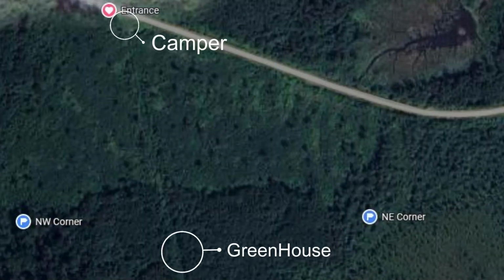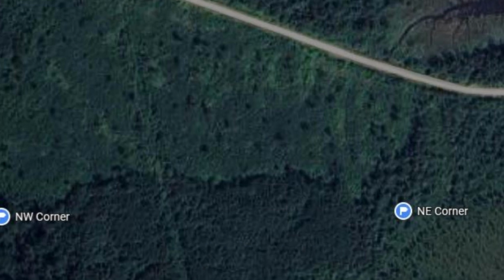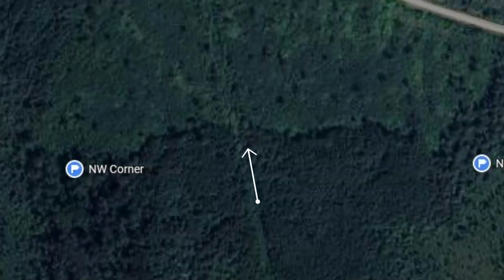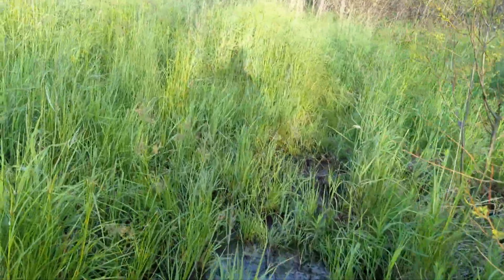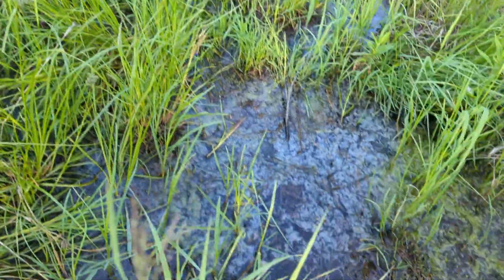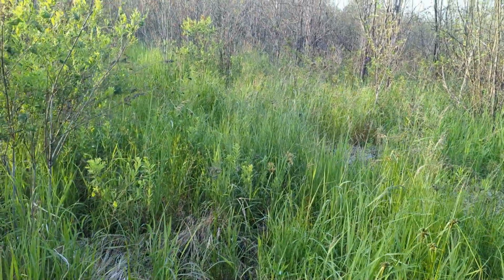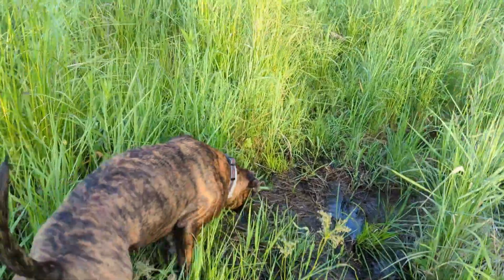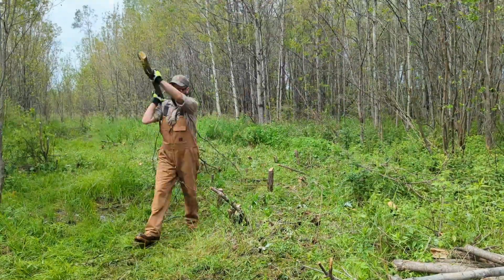Making some Land Clearing progress... by hand!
We've been busy clearing in two main sections this week and are making some progress towards getting onto our property!

If you want to help financially support our journey, you can do so via:

Amazon Wishlist